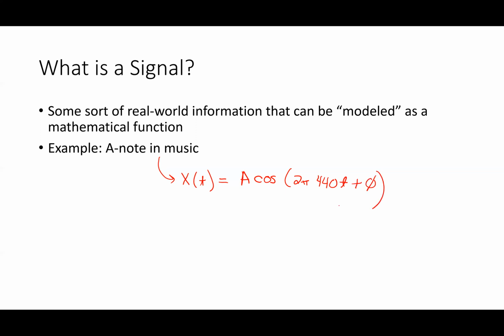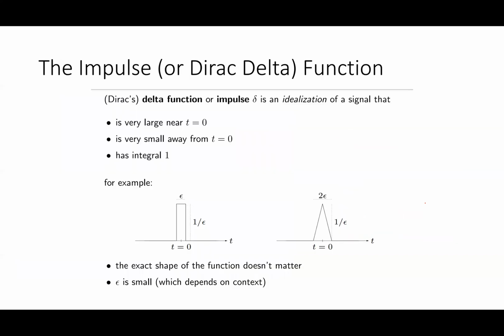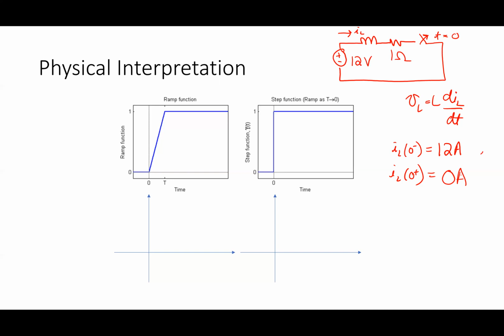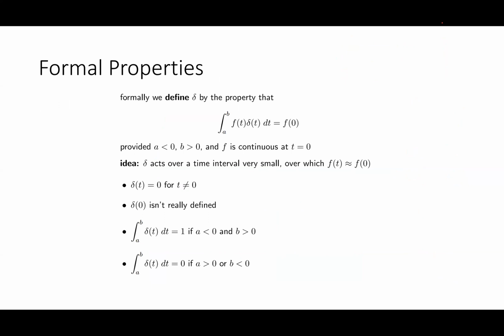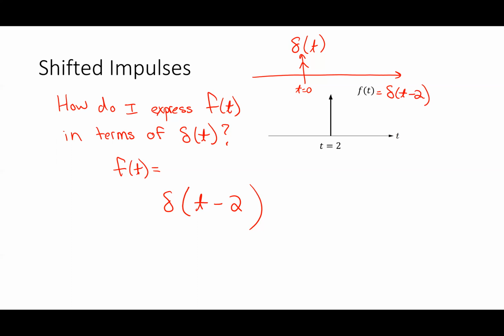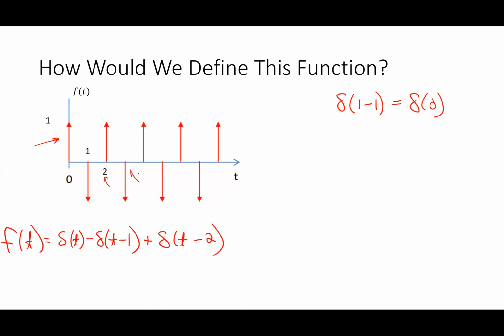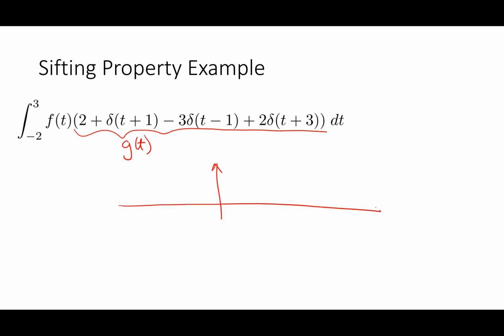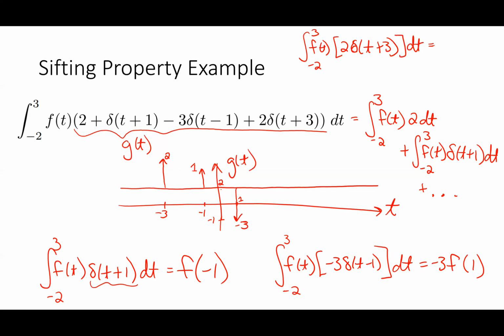2254 Lecture: 10/12/2022